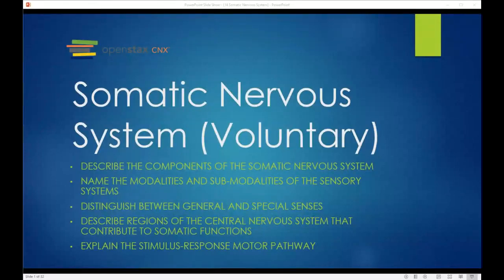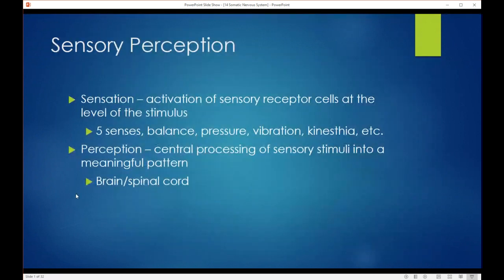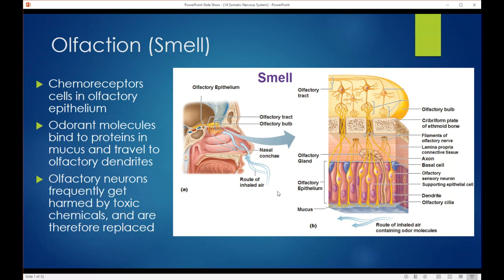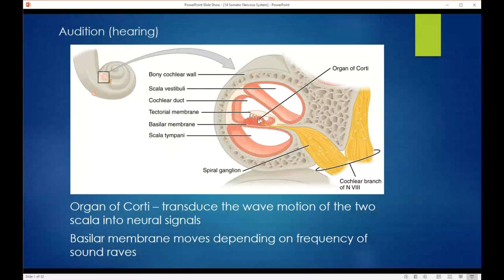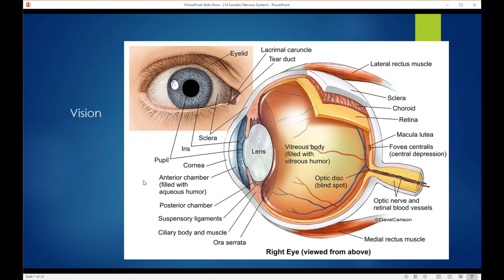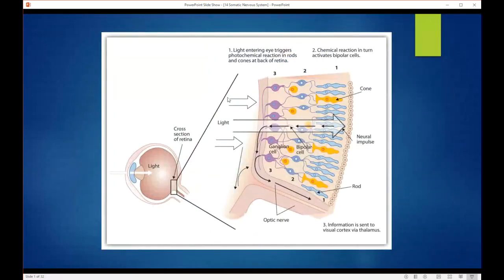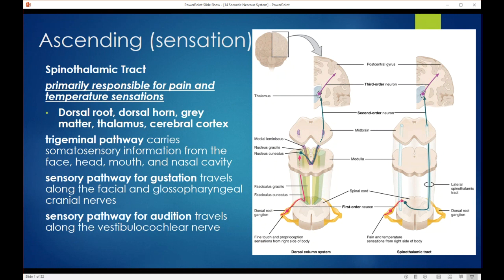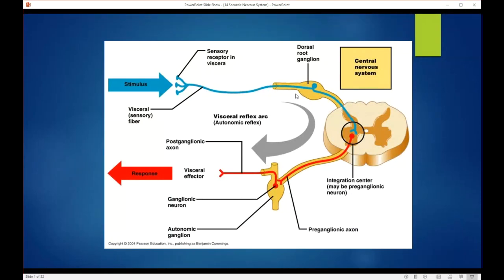Somatic Nervous System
Lecture on the somatic/voluntary parts of the nervous system.